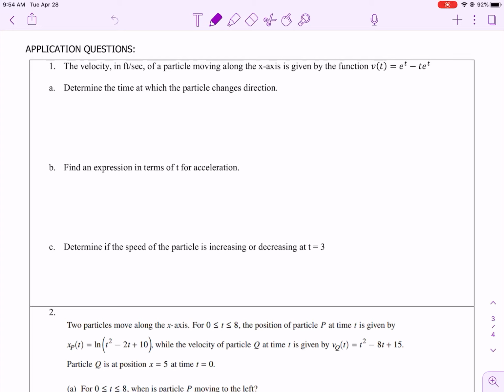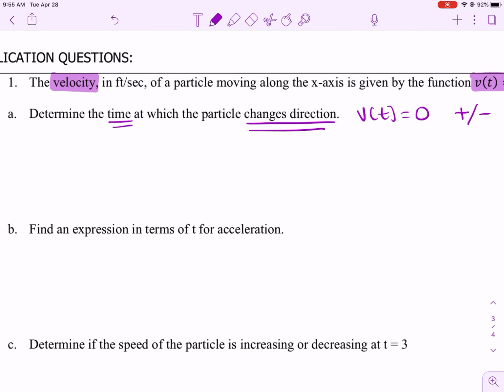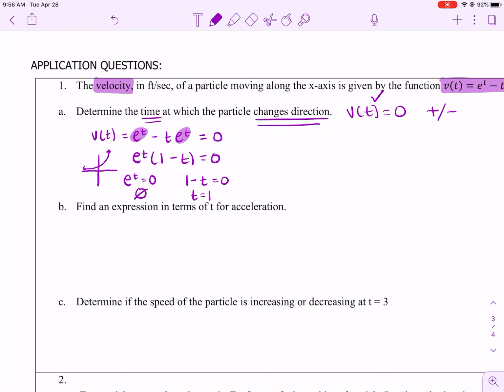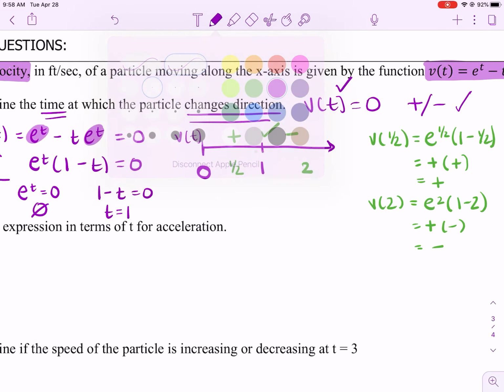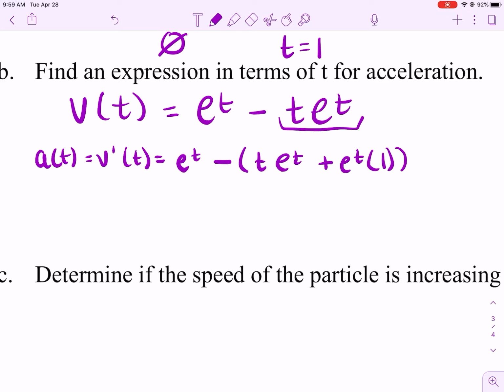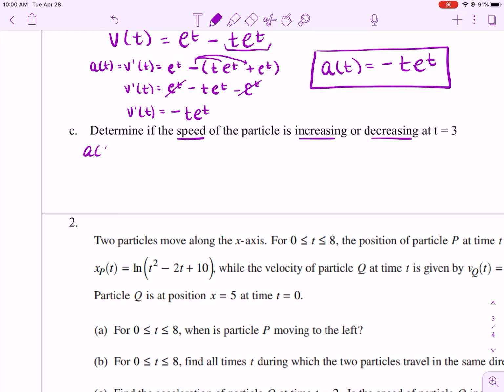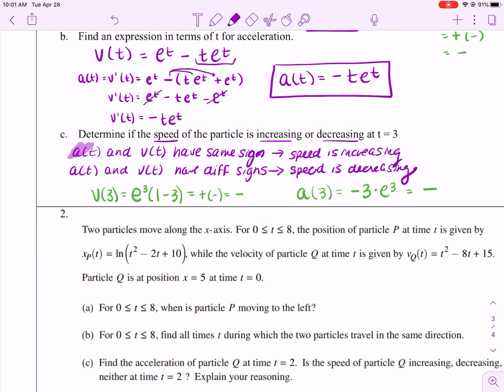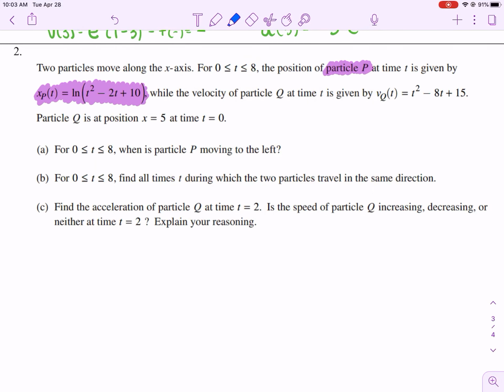CLASS 4 - Practice exponents and logs Video 2 of 2